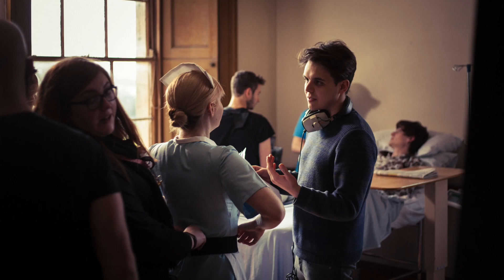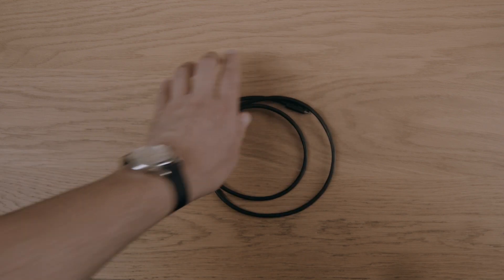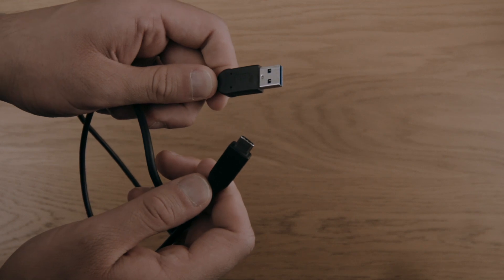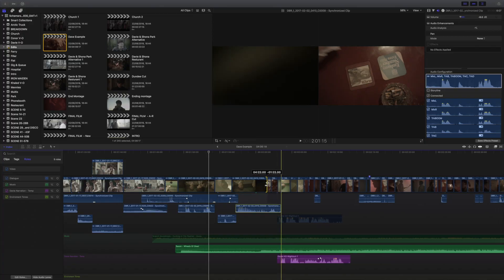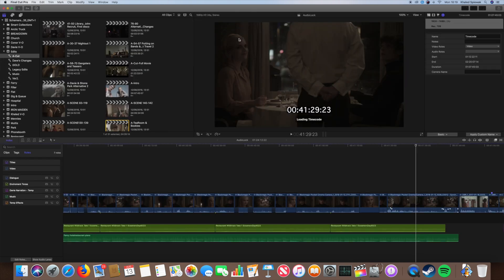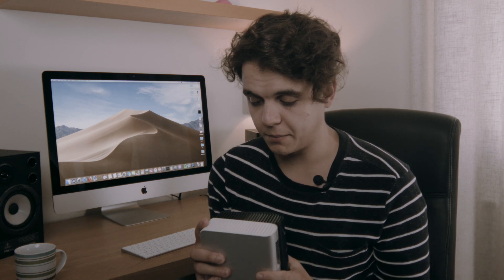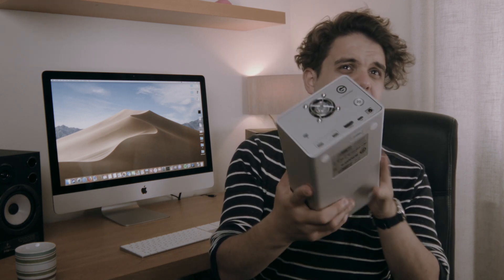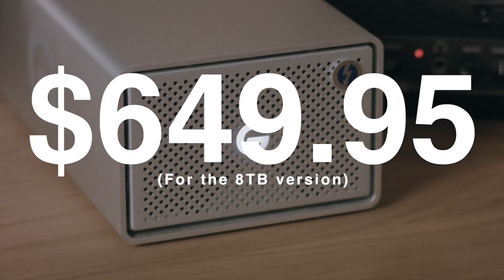G-technology G-Raid Review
In this video Khaled Spiewak reviews G-Techology's G-Raid drive system.